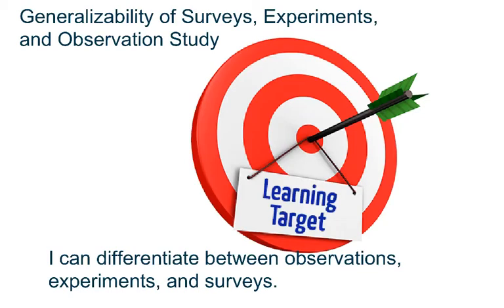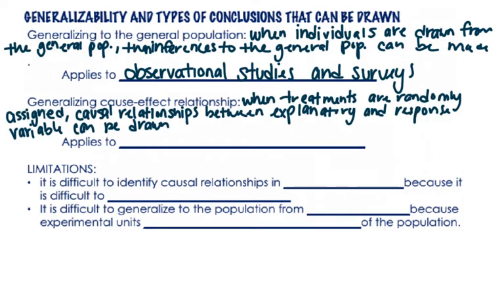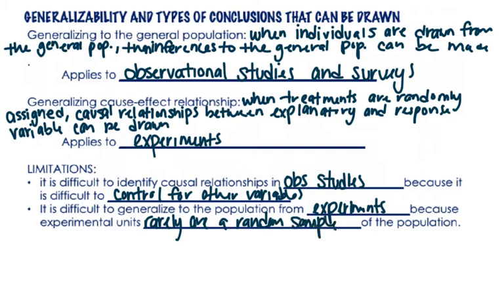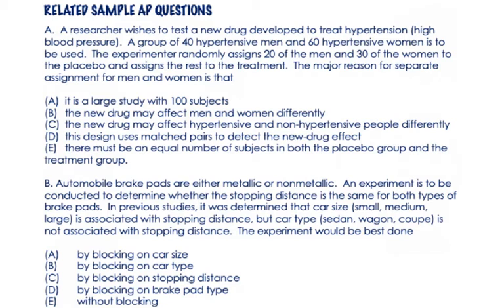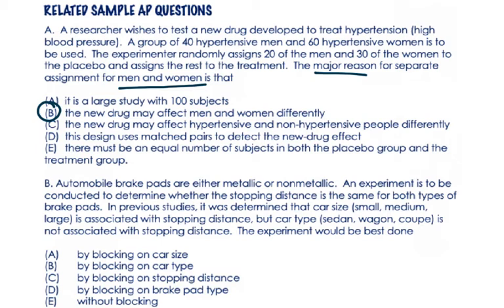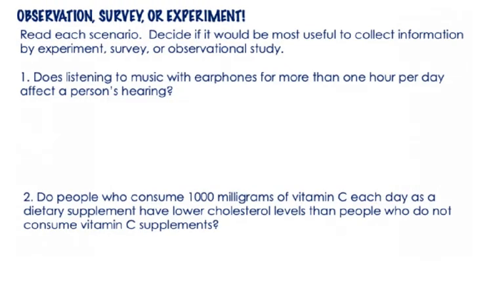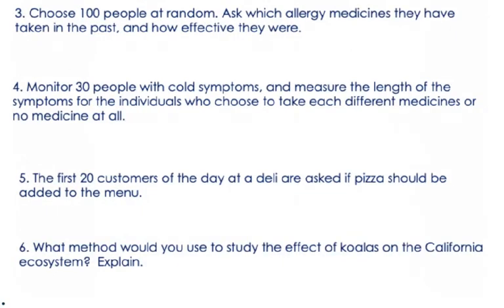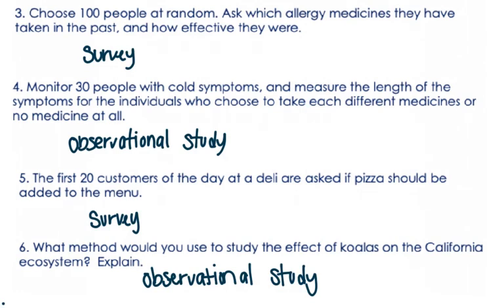Math 4 Generalizability